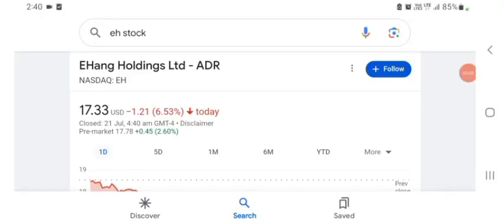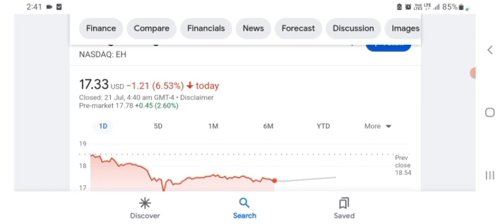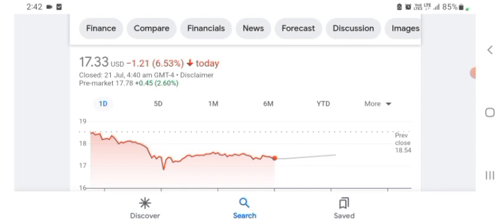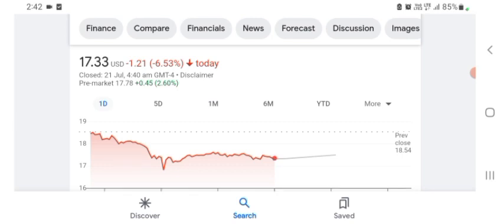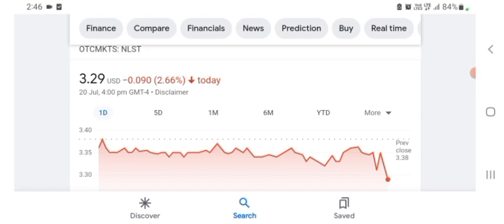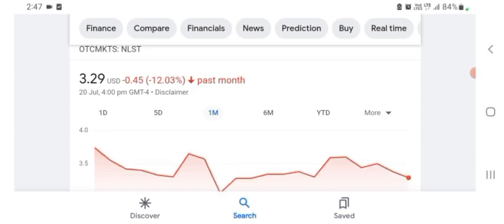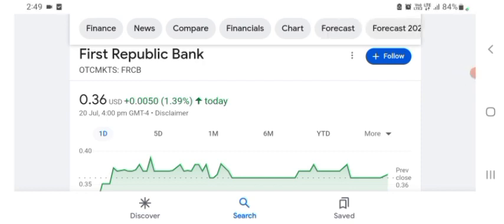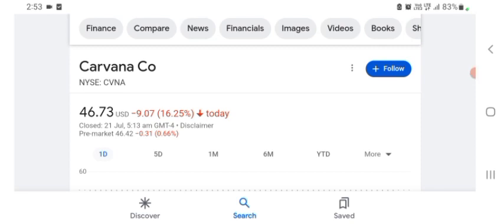EHang ($EH) Completes Flight Demo on First Ever Passenger Carrying Autonomous eVTOL